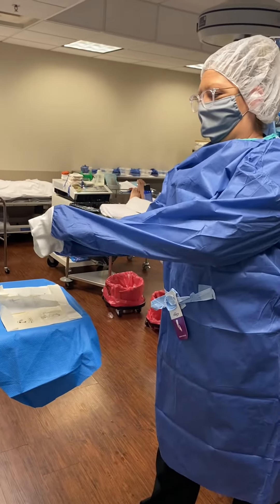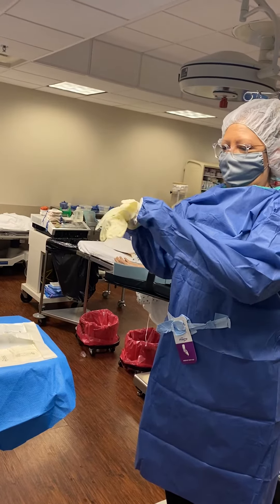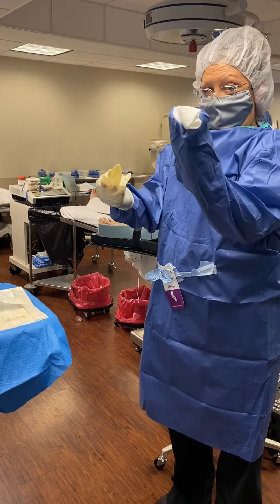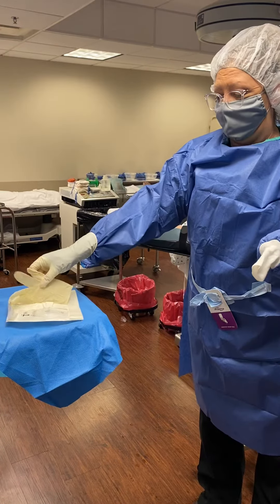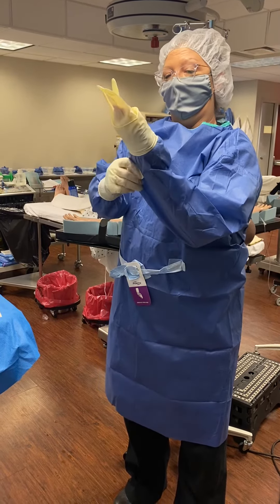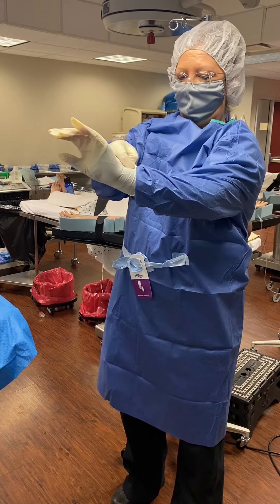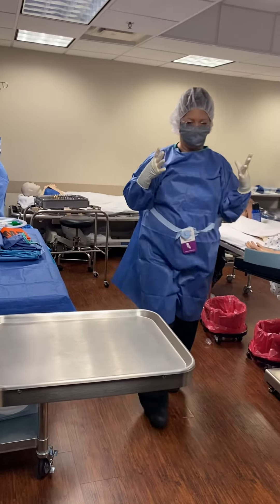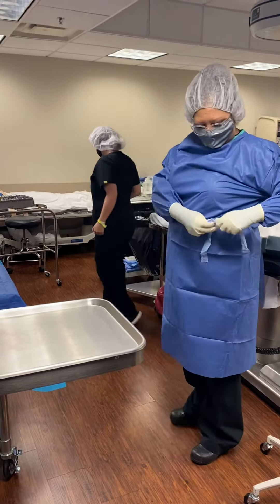Don Gown and Gloves